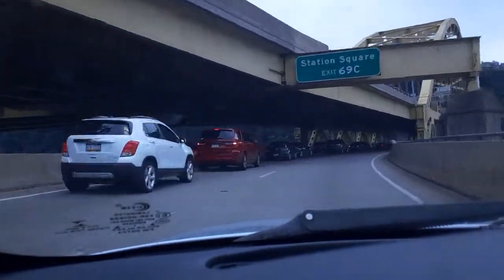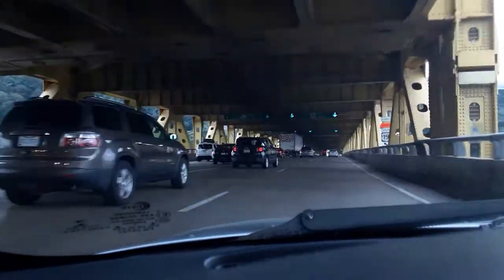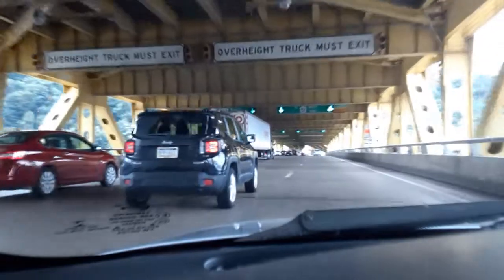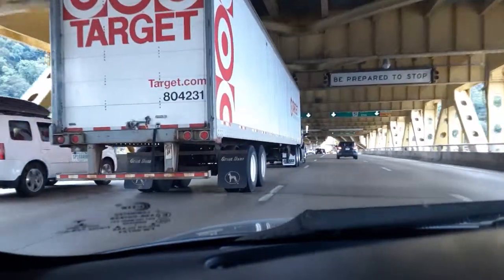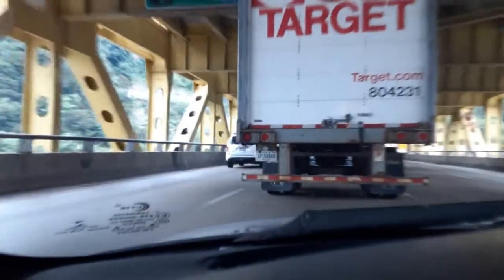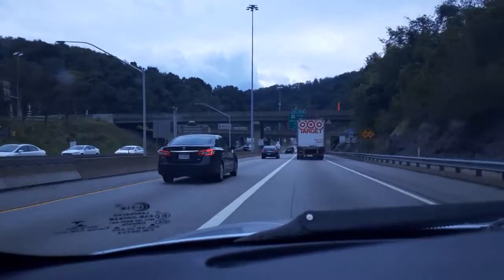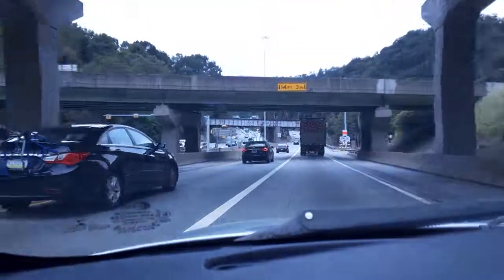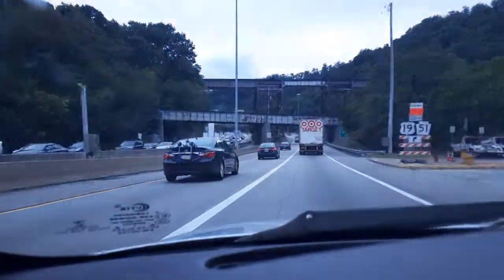3 fun facts about the Fort Pitt bridge in Pittsburgh [PARODY [COMEDY]